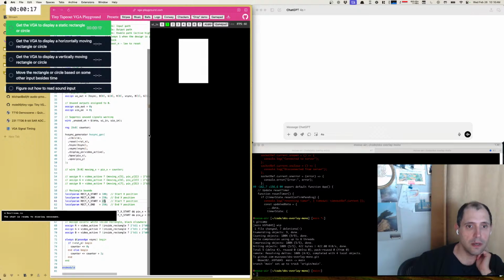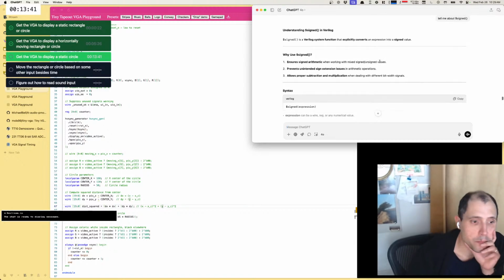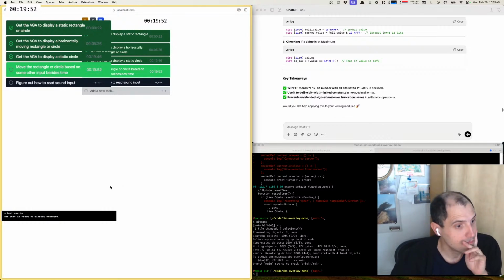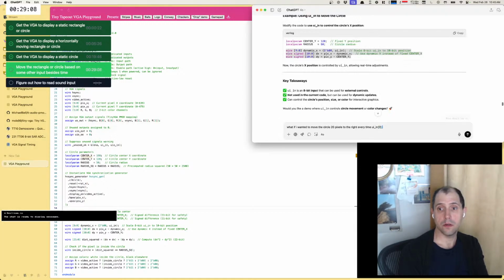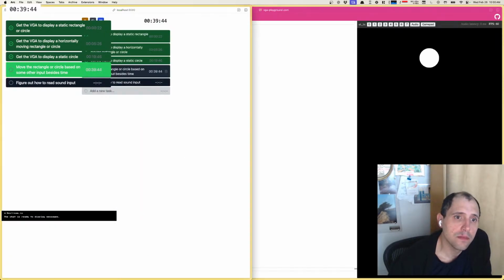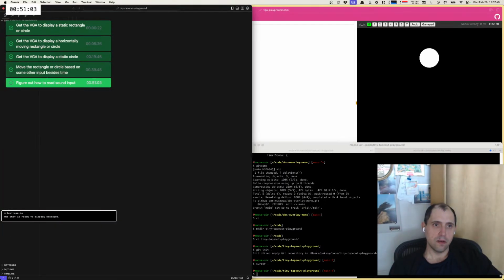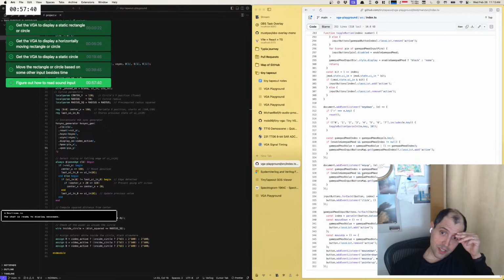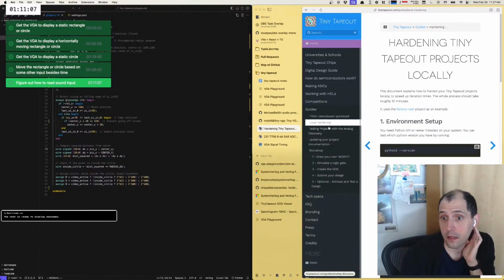A journey to the bottom of the Typia rabbit hole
Today we're going to figure out how to get Typia working in Vite in a bun monorepo. Maybe even file some tickets and put out some bug bounties